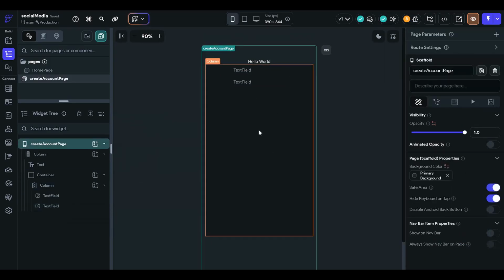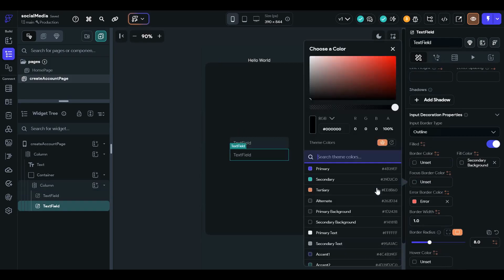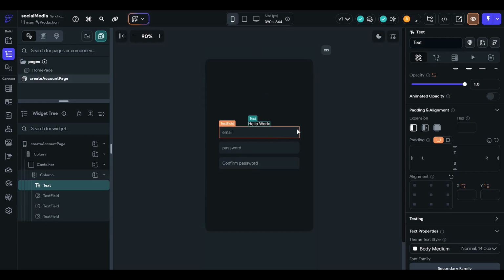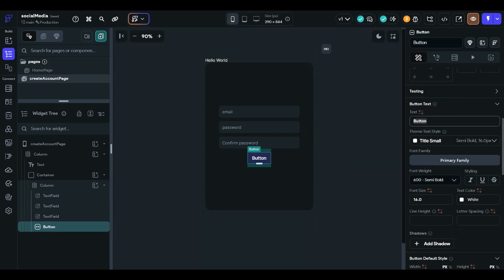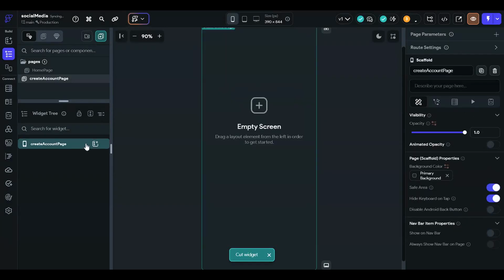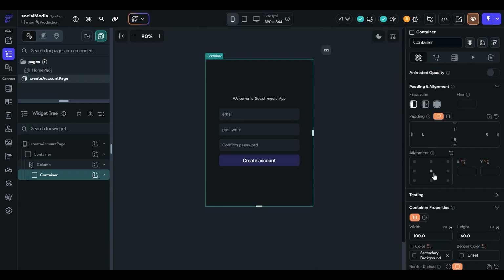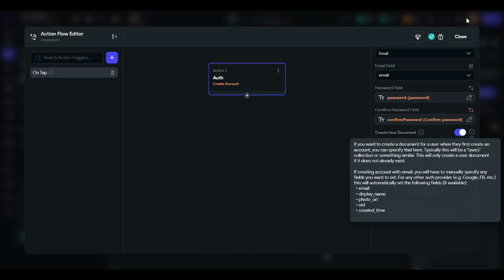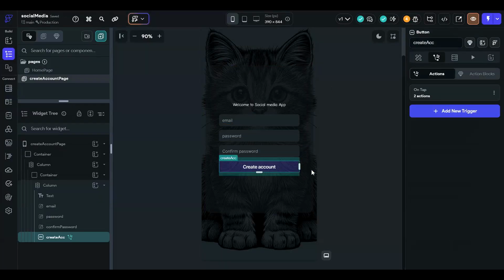Create a Sign Up Page in FlutterFlow with Firebase | User Registration & Authentication Tutorial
In this step-by-step tutorial, learn how to create a Sign Up (Create Account) page in FlutterFlow and integrate it with Firebase Authentication for secure user registration. This video is perfect for developers building social media, e-commerce, or any other apps requiring user login functionality.

What You’ll Learn:

FlutterFlow UI Design: Create a modern and responsive sign-up page without coding.
Firebase Authentication Setup: Connect Firebase to manage user accounts securely.
Form Validation: Ensure users enter valid email addresses, passwords, and other details.
User Data Storage: Save user information in Firestore for seamless login experiences.
Error Handling & Testing: Debug common authentication issues to ensure smooth functionality.
By the end of this video, you’ll have a fully functional user registration system for your FlutterFlow app, ready to scale.